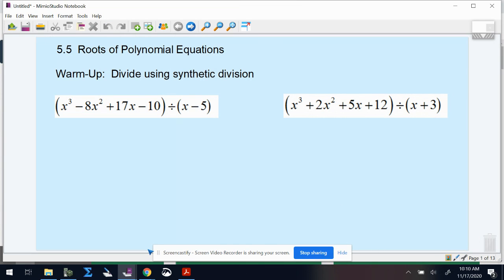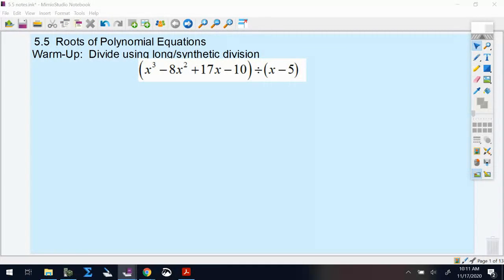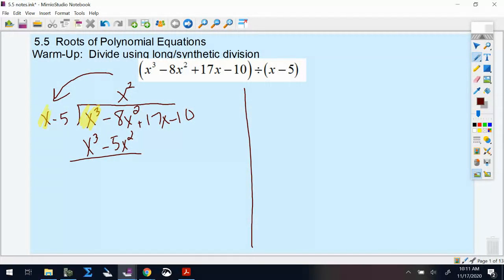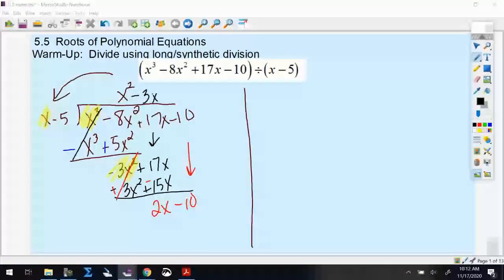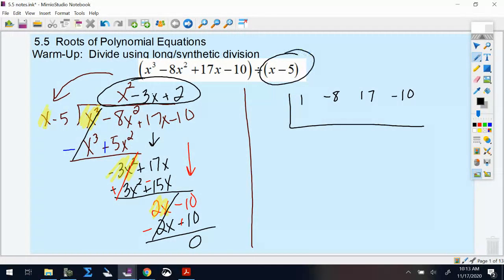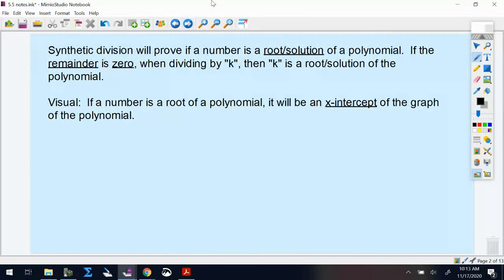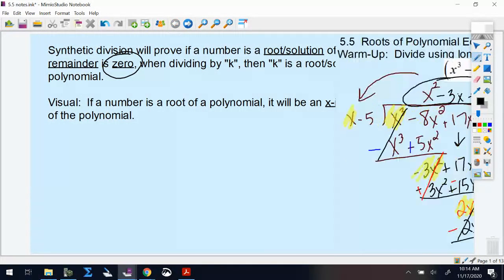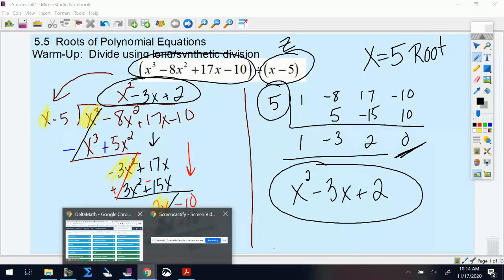Review of Long/Syn Division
Reviewing our two types of polynomial division.